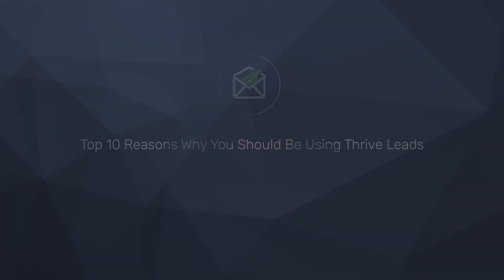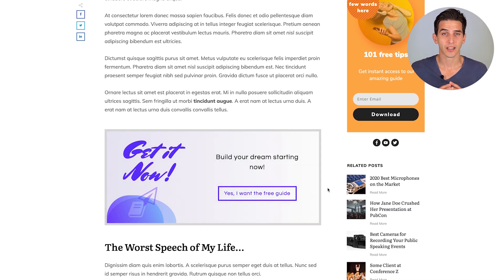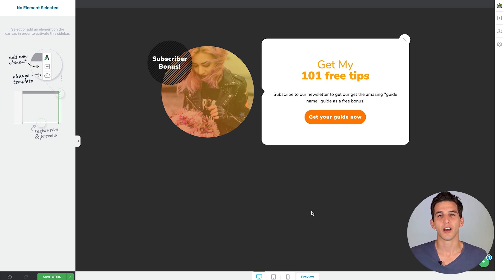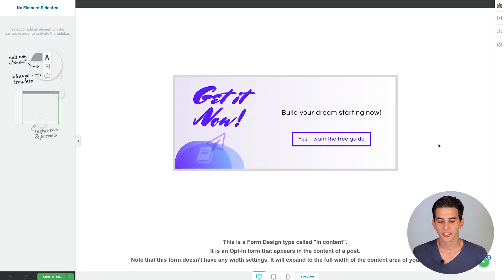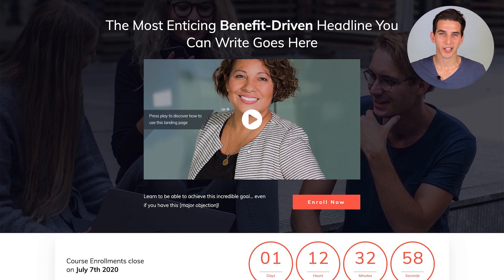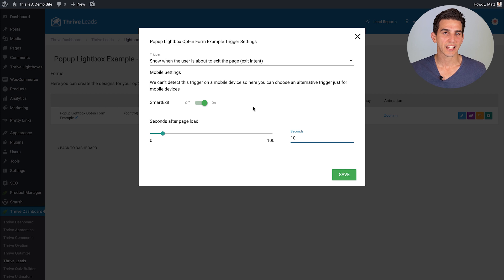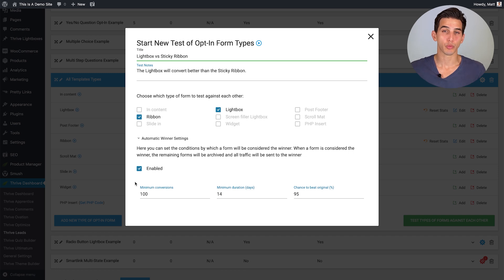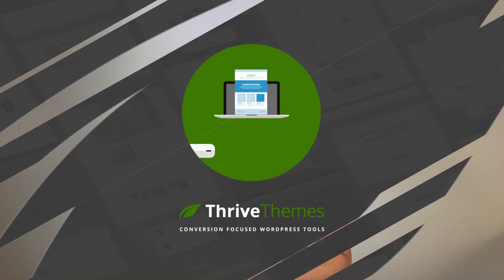10 Remarkable Reasons Why Thrive Leads Helps Grow Email Lists Faster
In this video, Matt shows you 10 reasons why Thrive Leads is THE solution when it comes to building your email list with WordPress.

Time Stamps:

00:00 - Intro
00:47 - Reason #1: All Opt-in Form Types & 100s of Pro Templates
03:33 - Reason #2: Customization Is Click-to-Edit Easy
04:11 - Reason #3: Collect Advanced Subscriber Data
05:09 - Reason #4: Mobile Responsive Templates
05:55 - Reason #5: SmartLinks
08:17 - Reason #6: Powerful Display & Targeting Settings
09:08 - Reason #7: Advanced Trigger Settings
10:23 - Reason #8: Simple to Use A/B Testing
12:41 - Reason #9: Actionable Reporting & Insights
13:14 - Reason #10: Integrates with Your Email Marketing Tool
13:31 - Ready to start growing your email list?

Have any questions about Thrive Leads or why it can help you build your email list faster? Share it with us in the comments section below!